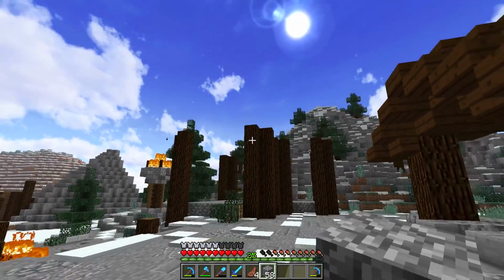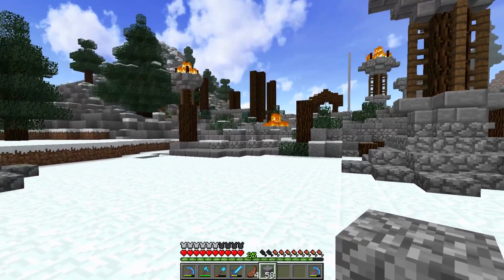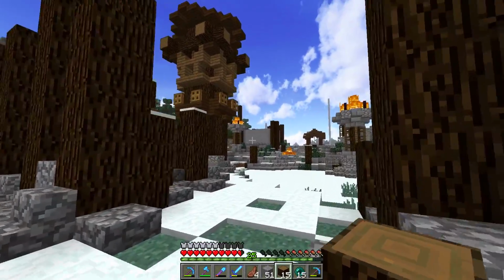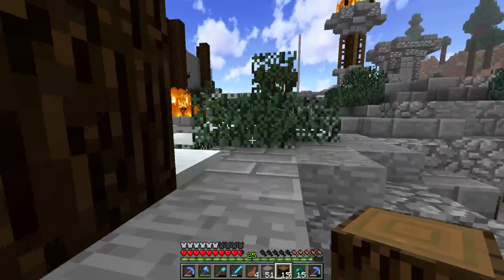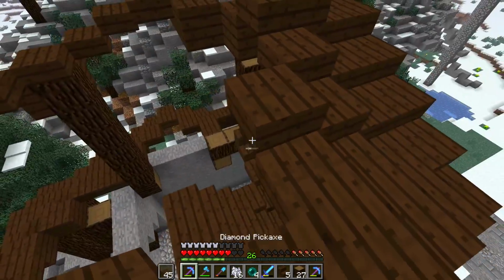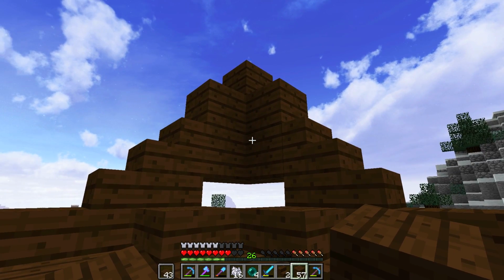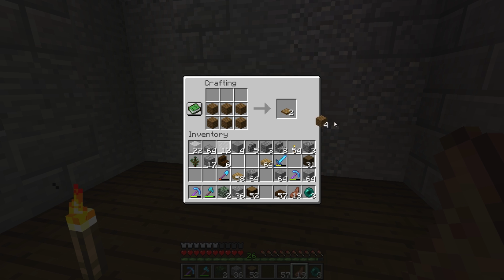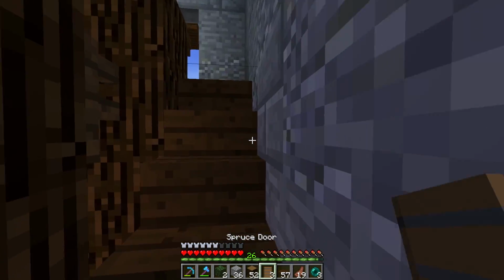Snow Village Pub | Minecraft 1.12 Survival Let's Play | Episode 16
Episode 16. Today we start our very first building in the new village, the pub. In this build we try out a new roof design and set the tone for the style of the rest of the village.